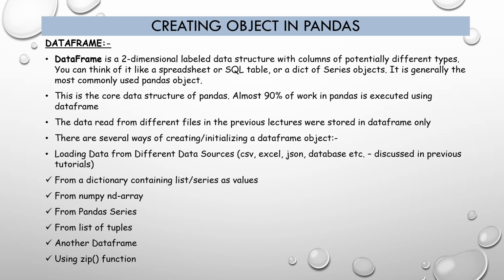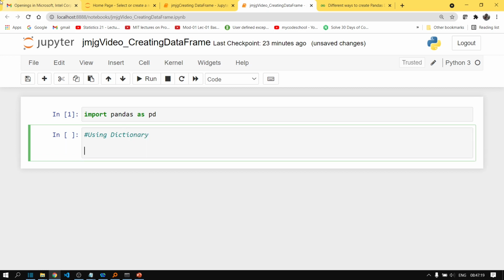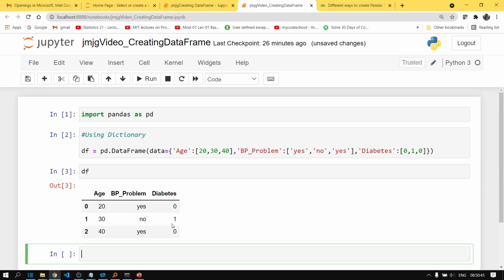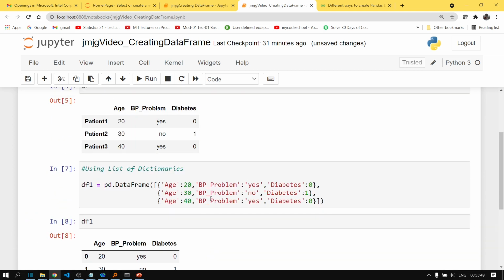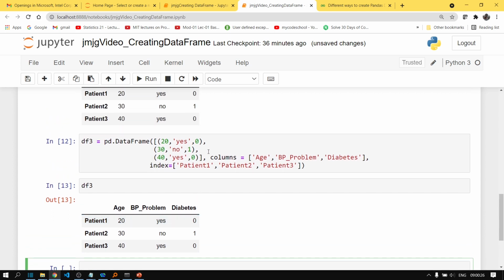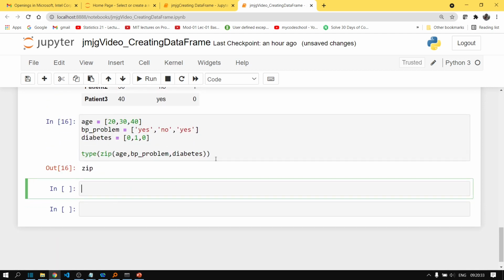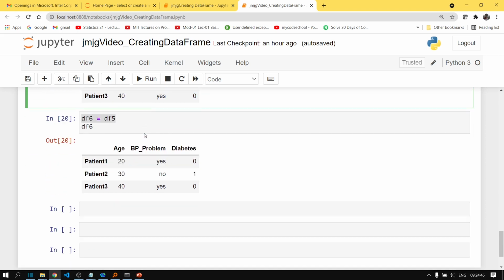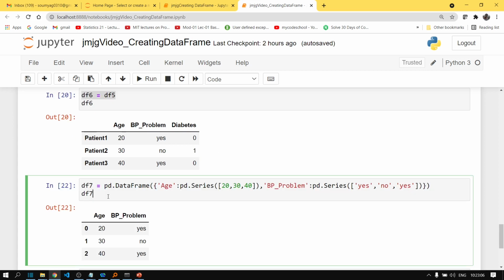Pandas Tutorial for Data Science and Analytics | Different ways of Creating DataFrame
In this video, we shall learn different ways of creating DataFrame in Pandas. DataFrame is the most commonly used Data Structure in Pandas. So, it is really necessary to know the different ways we can create a DataFrame. The following methods have been described in this video:
1. From a dictionary containing list/series as values
2. From numpy nd-array
3. From list of tuples
4. Another Dataframe

To know about deep copy and shallow copy, watch the video on Python Lists:-